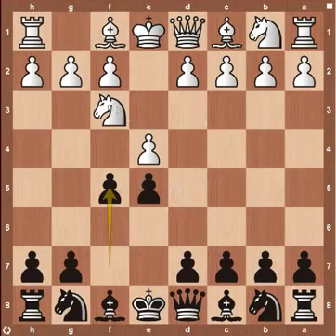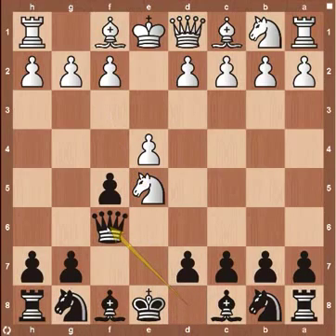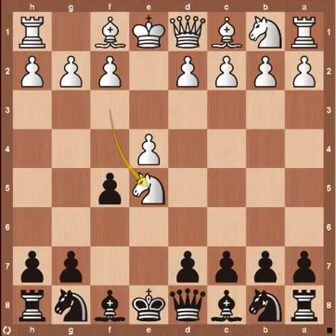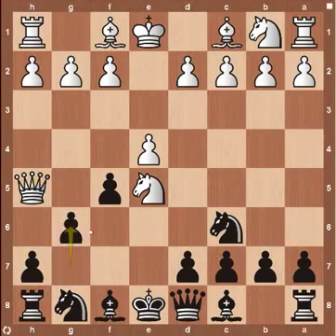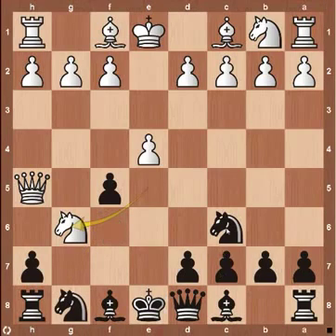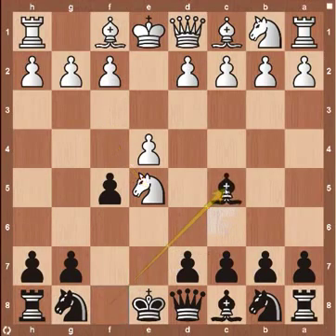Chess Openings Latvian Gambit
This is one of the least known opening so this could be used as an advantage.